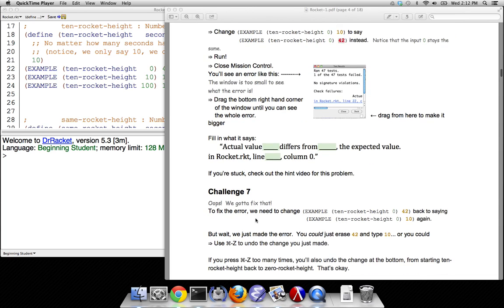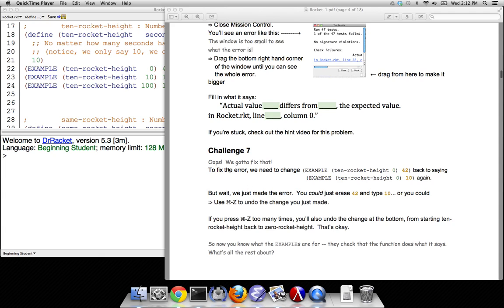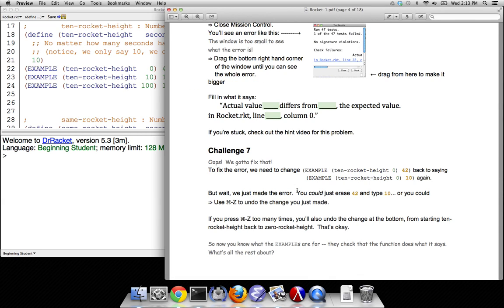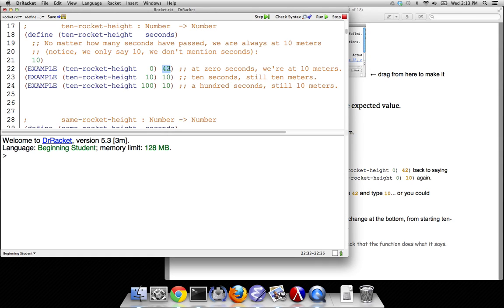Challenge 7 hint